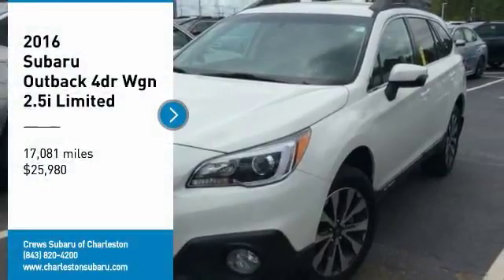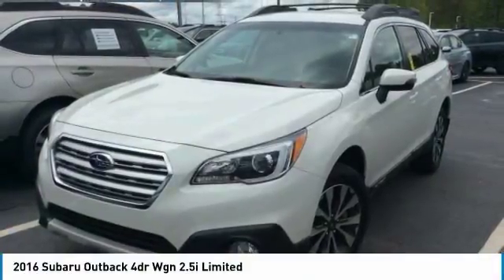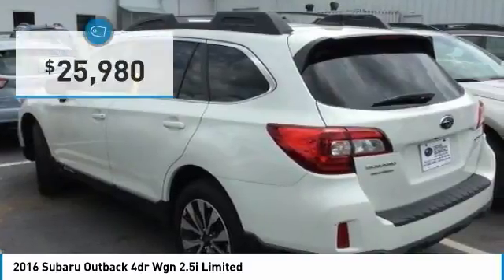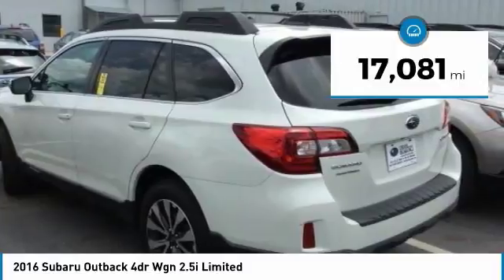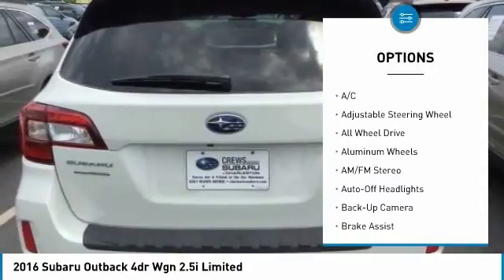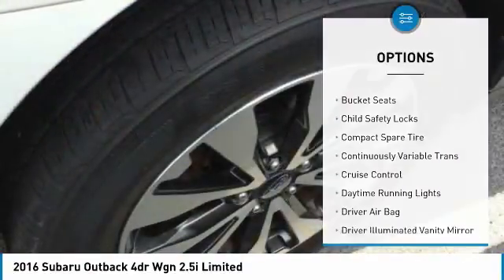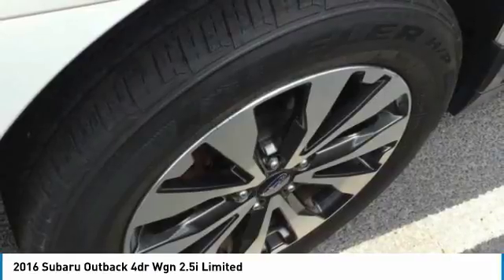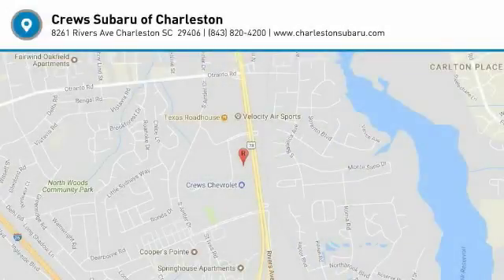2016 Subaru Outback Charleston SC, Ladson SC, hanahan SC, summerville SC 351491A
2016 Subaru Outback 4dr Wgn 2.5i Limited

$2,700 below Kelley Blue Book!, FUEL EFFICIENT 33 MPG Hwy/25 MPG City! CARFAX 1-Owner, Excellent Condition, Subaru Certified, ONLY 17,081 Miles! Heated Leather Seats, Satellite Radio, Premium Sound System, Onboard Communications System KEY FEATURES INCLUDE: Leather Seats, All Wheel Drive, Power Liftgate, Heated Driver Seat, Heated Rear Seat, Back-Up Camera, Premium Sound System, Satellite Radio, iPod/MP3 Input, Onboard Communications System, Aluminum Wheels, Dual Zone A/C, Heated Seats, Heated Leather Seats. Rear Spoiler, MP3 Player, Keyless Entry, Remote Trunk Release, Privacy Glass. Subaru 2.5i Limited with Crystal White Pearl exterior and Slate Black interior features a 4 Cylinder Engine with 175 HP at 5800 RPM*. Serviced here, Non-Smoker vehicle, Originally bought here, This vehicle is Subaru Certified! CLEAN CARFAX AND ONE OWNER TRADE-IN. PRICED TO MOVE: This Outback is priced $2,700 below Kelley Blue Book. SHOP WITH CONFIDENCE: 152-Point Inspection, 7-year/100,000-mile Powertrain Plan, 24-Hour Roadside Assistance, Carfax Vehicle History Report, NO Deductible, Trip-Planning Services OUR OFFERINGS: You've got a friend in the car business. Pricing analysis performed on 5/14/2018. Horsepower calculations based on trim engine configuration. Fuel economy calculations based on original manufacturer data for trim engine configuration. Please confirm the accuracy of the included equipment by calling us prior to purchase.